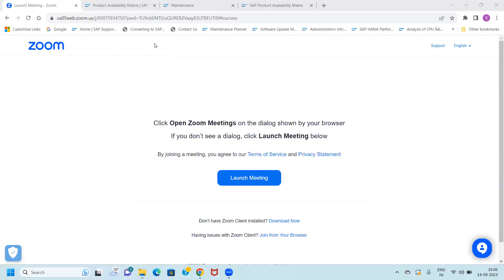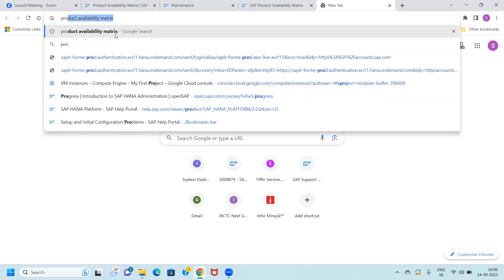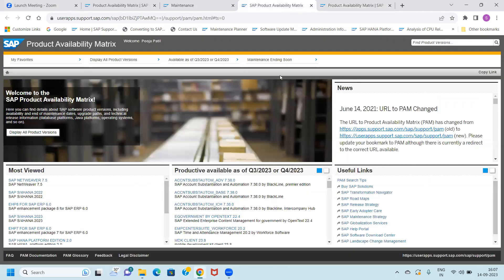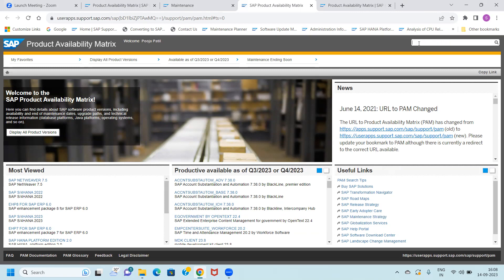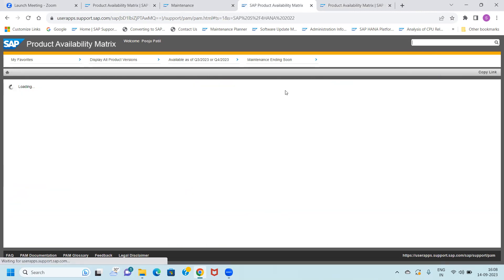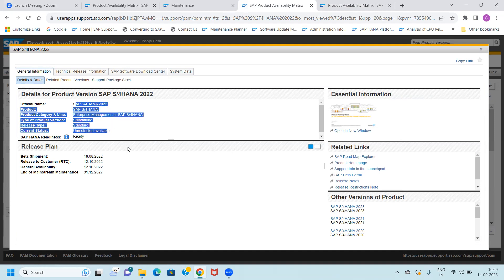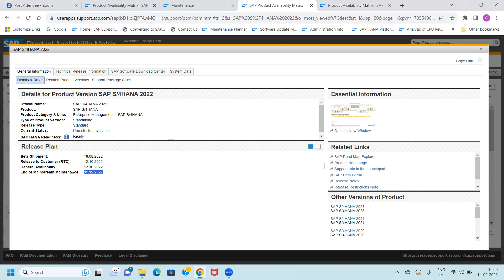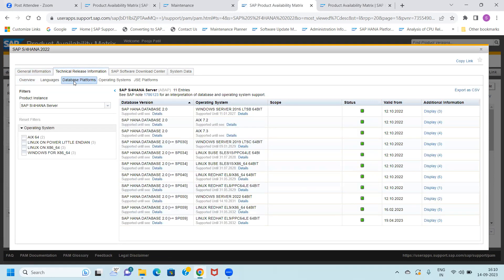How to navigate and get help through SAP Product Availability Matrix PAM